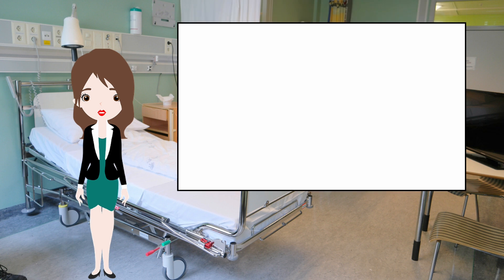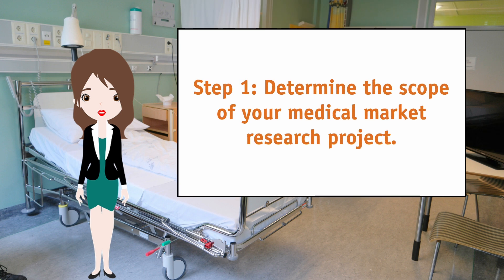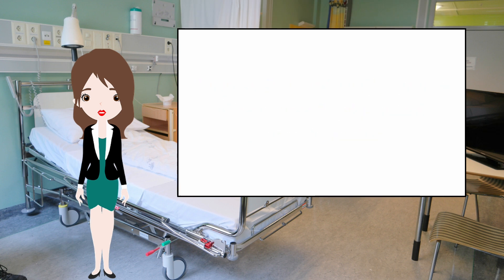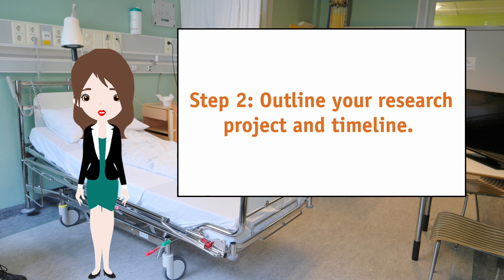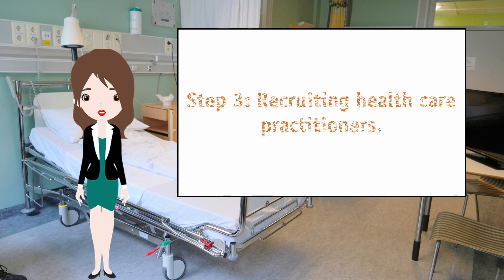How to conduct marketing research with health care practitioners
Before launching your marketing research project with health care practitioners, be sure to have an understanding of what you aim to accomplish and how you will work with medical professionals to keep your project organized.